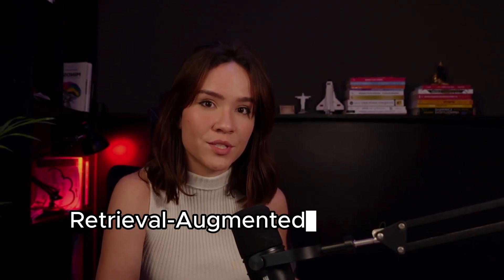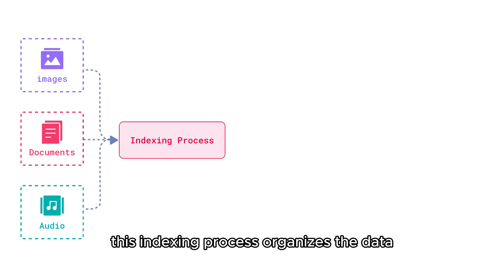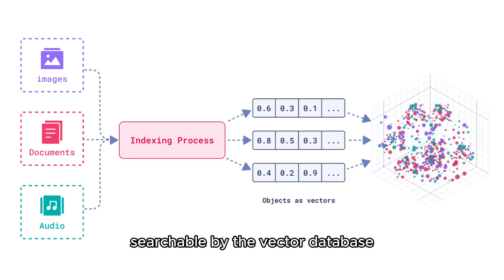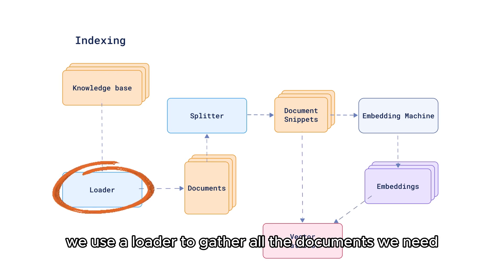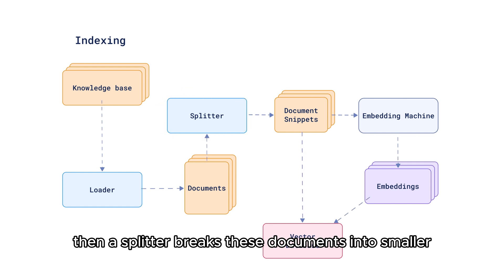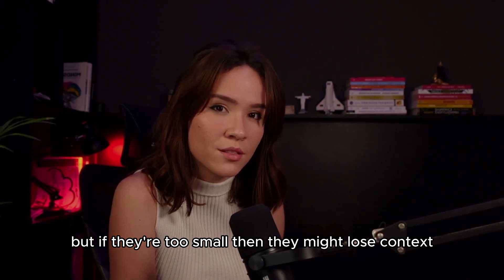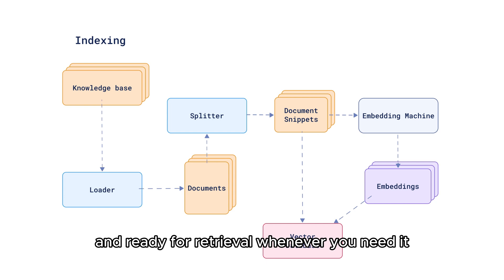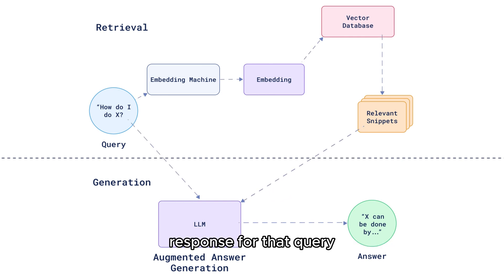What is RAG? Building Better LLM Systems with Qdrant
Large Language Models (LLMs) often struggle to keep up with new information. So, how can we fix this? In this video, discover how Retrieval-Augmented Generation (RAG) integrates real-time data from vector databases like Qdrant to ensure accurate and relevant answers instantly.

Join us as we explore fundamental RAG concepts, including indexing, chunking, embedding, retrieving, and generating data.

AskNews is able to create smart predictions with Qdrant as its vector database.

More questions about how this works?